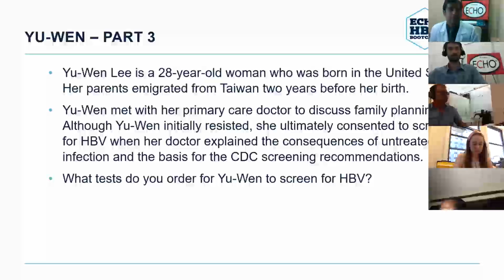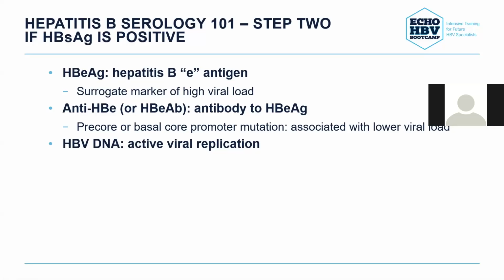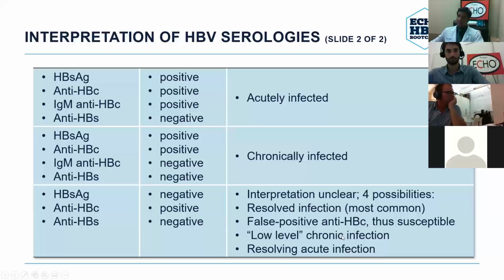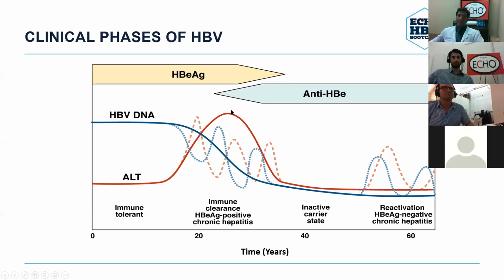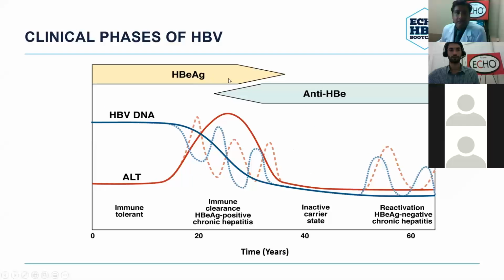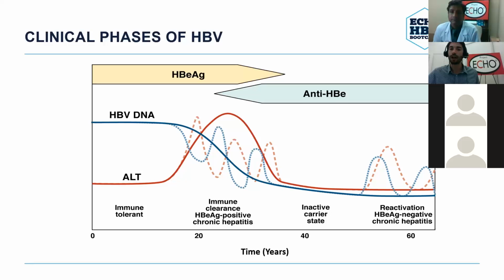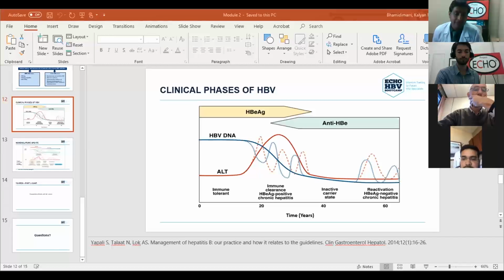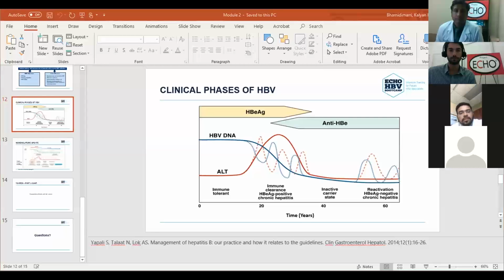ECHO HBV Bootcamp B - Module Two: Serology (Part One)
Module Two of ECHO HBV Bootcamp B
Topic - Serology (Part One)

Faculty Mentor: Dr. Kalyan Ram Bhamidimarri